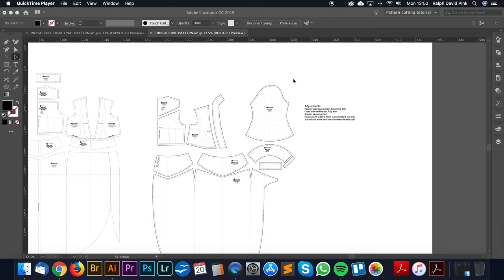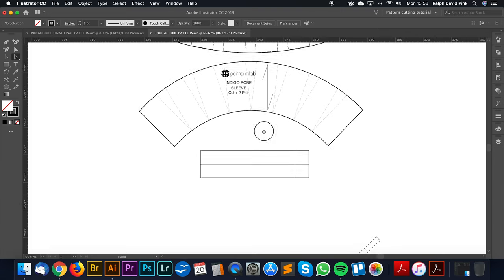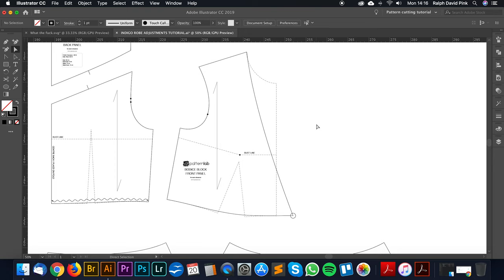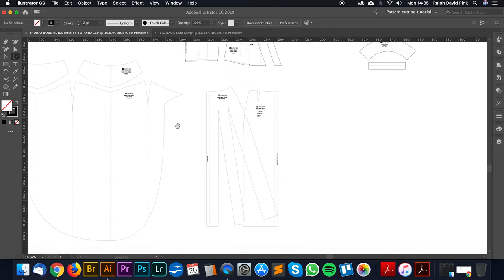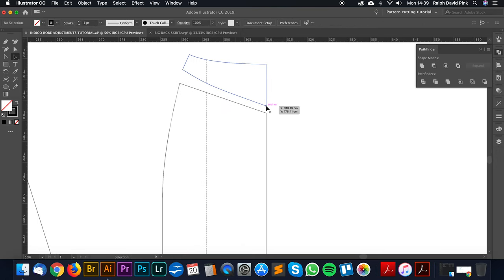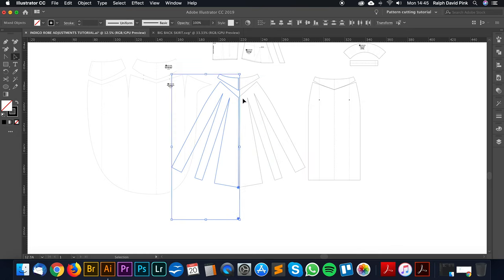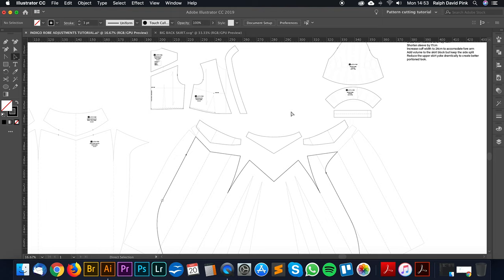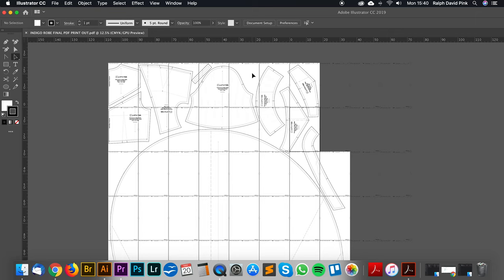S1. EP8+ Francesca's Robe Adjustments - Pattern Making Tutorial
This video expands on the content in S1 EP8 and details the process of adjusting Francesca's Indigo Robe pattern using the suggestions from S1. EP7's fitting into the FINAL robe pattern/toile. This is not a detailed tutorial about the pattern making process, instead, it is more of an overview of how we made those adjustments to the first toile or sample. Once we have finalised the robe pattern we will create a full length and in-depth tutorial that can be used with your own made to measure PatternLab blocks.